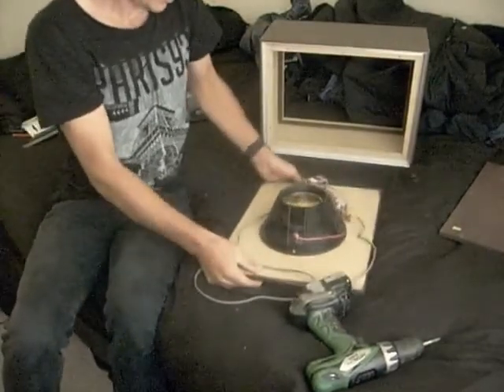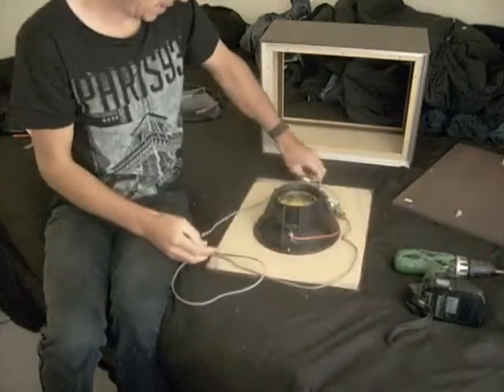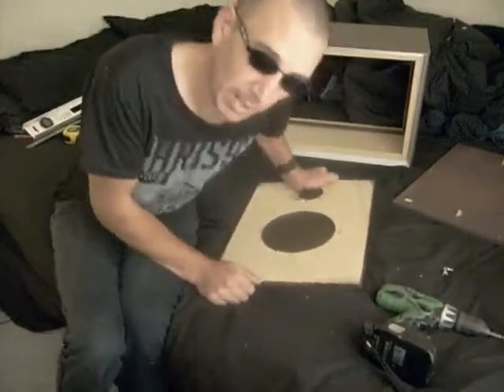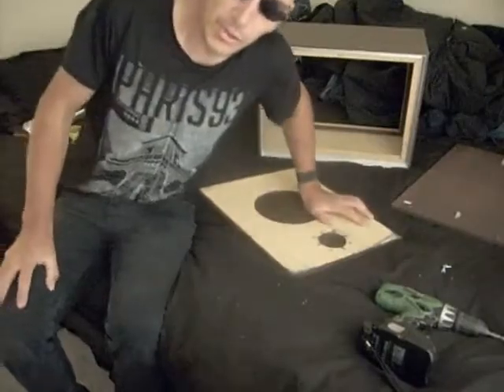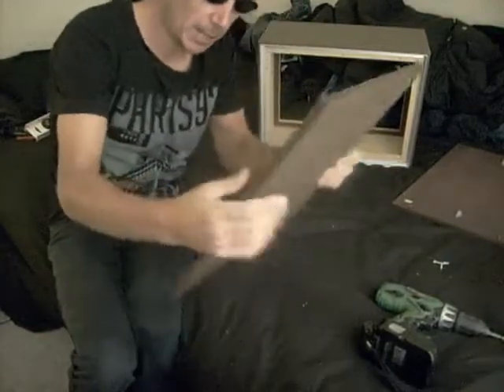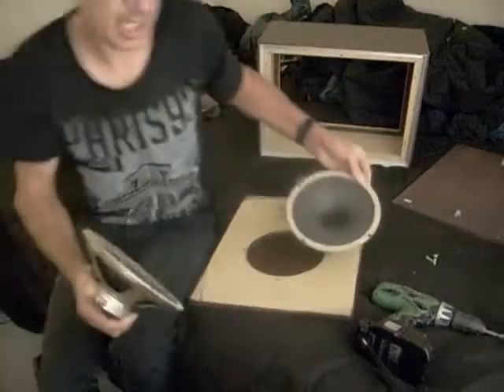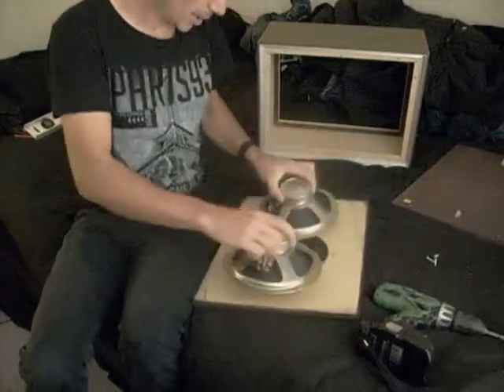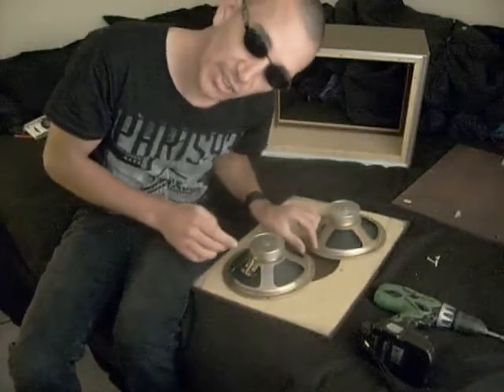how to build a quad box (part2 of 4)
how to build speakers for your monster guitar amp stack. sober